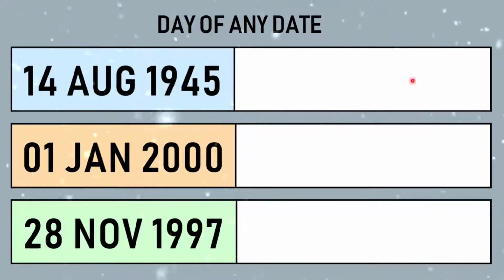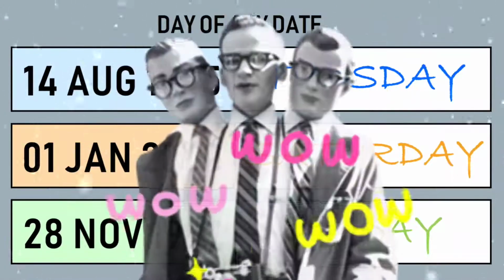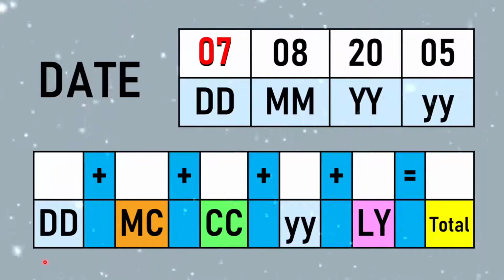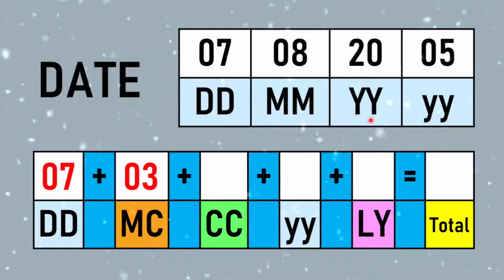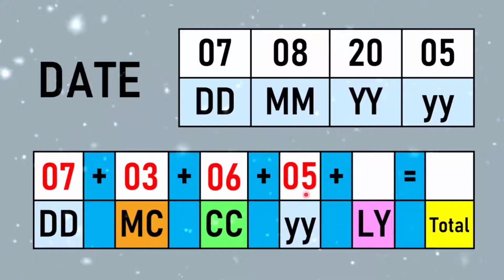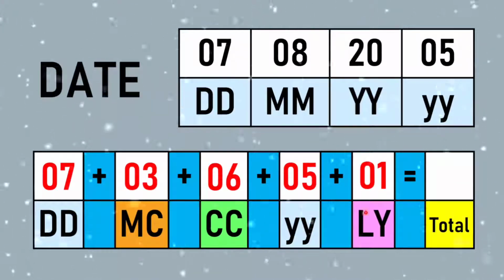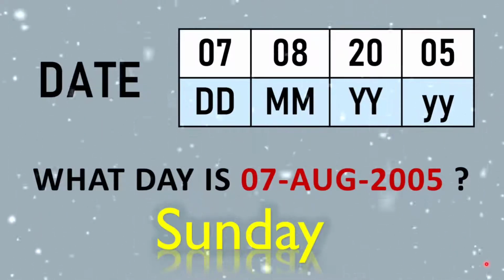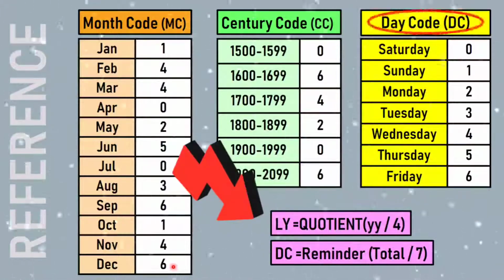AKV: How to find the DAY of any DATE - School Maths Project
How to find the DAY of any DATE - School Maths Project Best Deals to buy Products from Flipkart:

Gadgets you must have
Portronics Clamp M4 Car Phone Holder Stand with 360 Degree Rotation, Strong Grip, Suction Cup Mount, Single Hand Use, Shockproof Build, Mobile Stand for Car (Black)